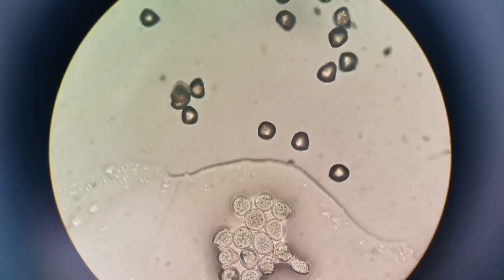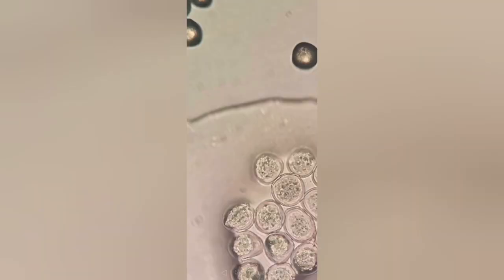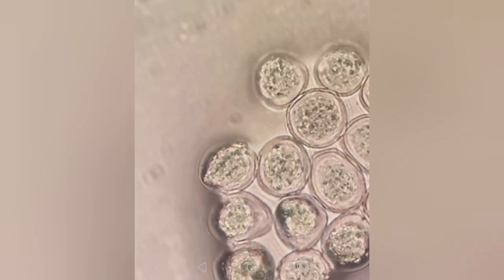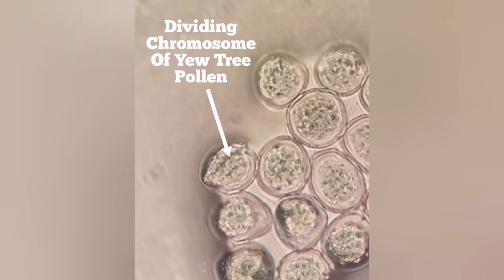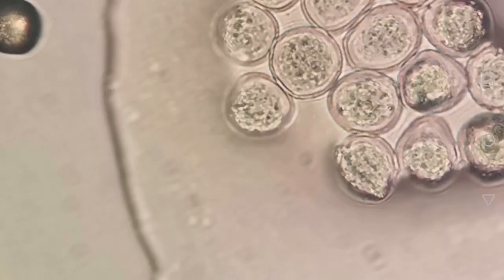Pollen Under Microscope: Identification Of Chromosomes In Division/ Yew Tree Pollen